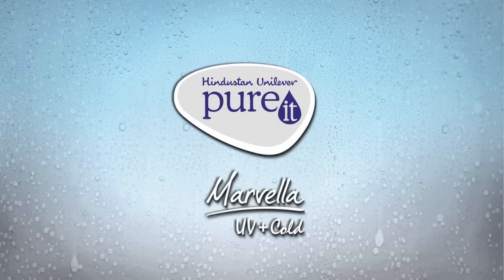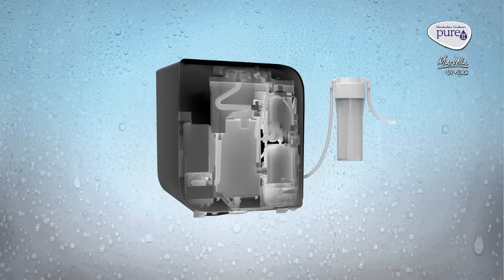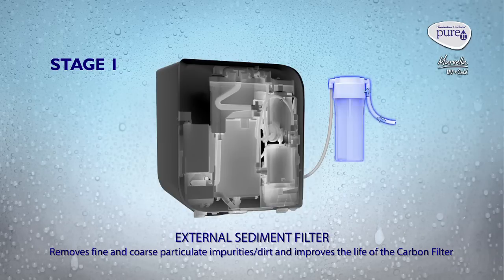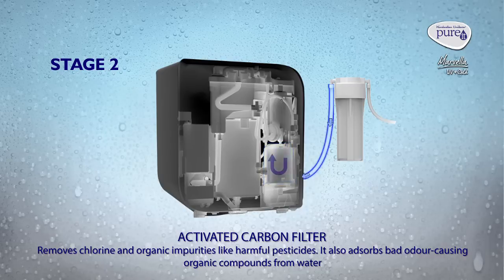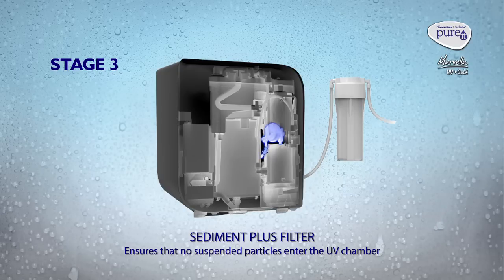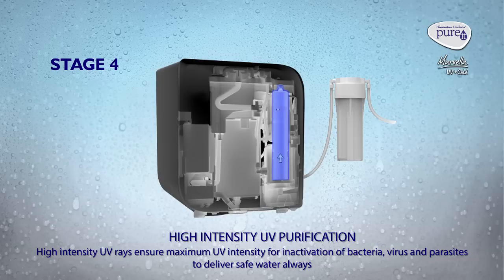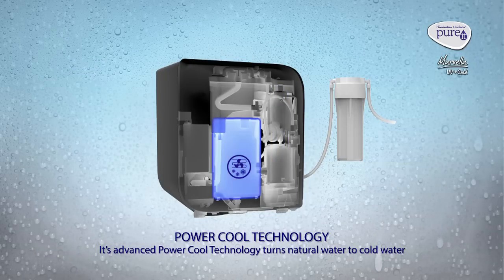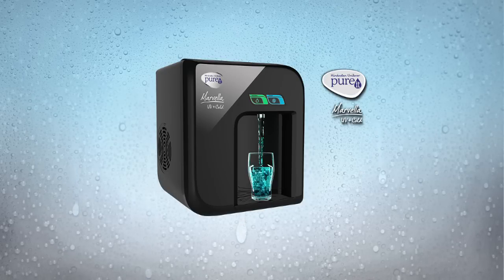Marvella UV+Cold - How it works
Find out how the Pureit Marvella UV + Cold water purifier gives safe drinking water through the next-gen 4-stage purification process with the option to get natural or cold water at the touch of a button.